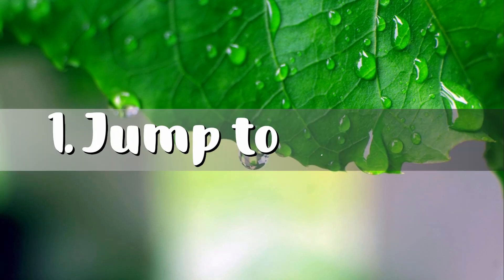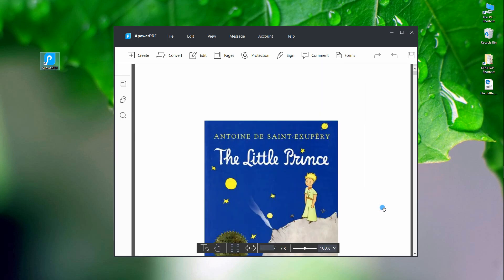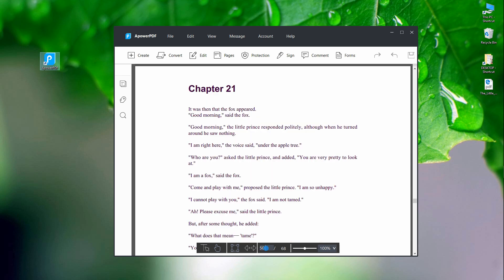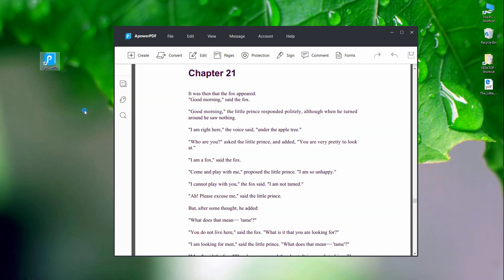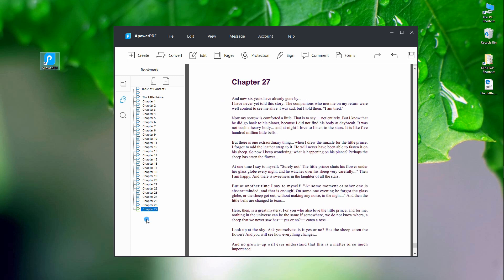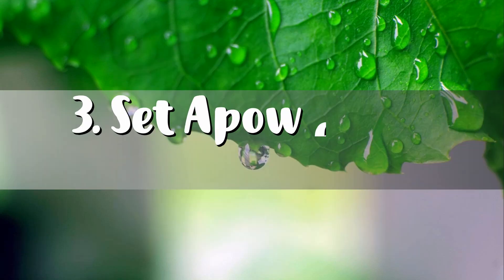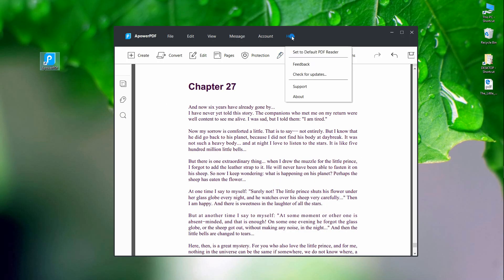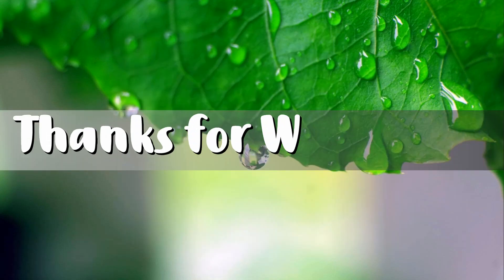Best PDF Reader for Windows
In this video you will discover an excellent PDF reader for your Windows PC. With it you can view many PDF files, bookmark a PDF and more.